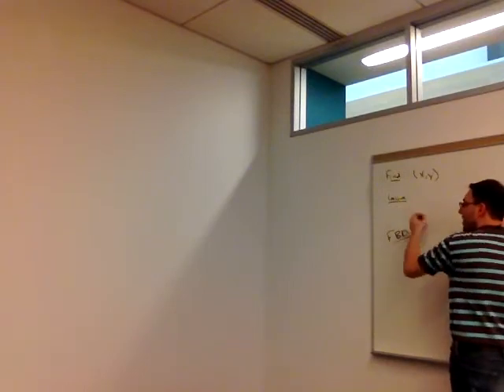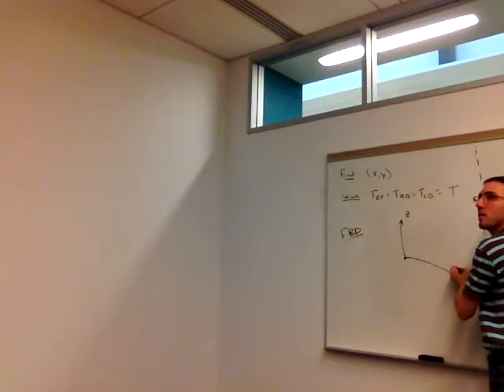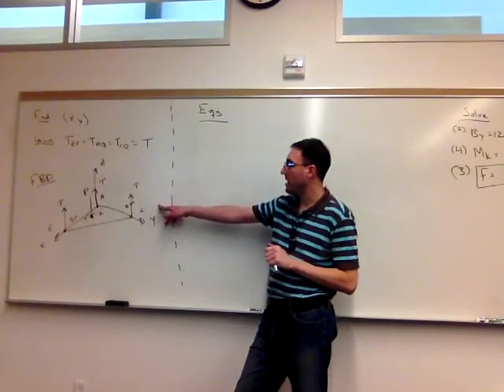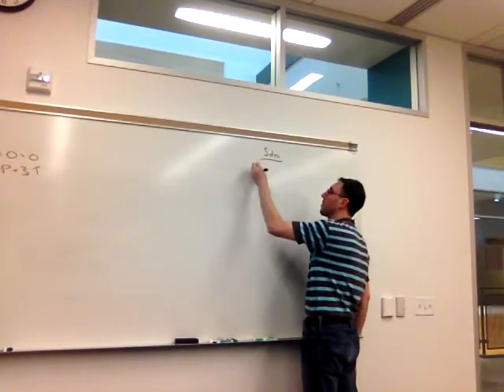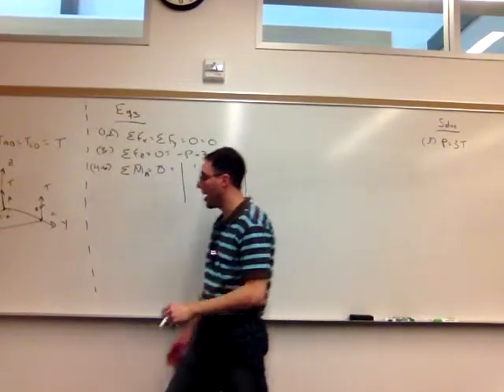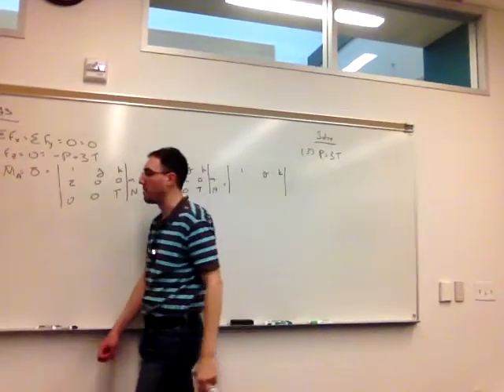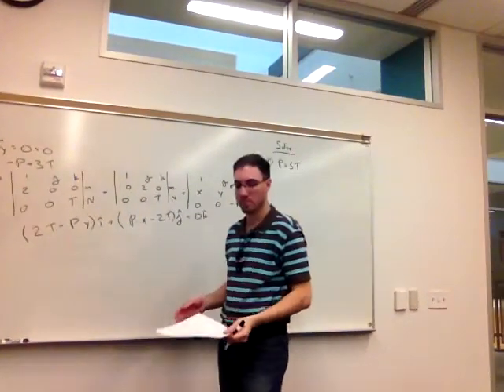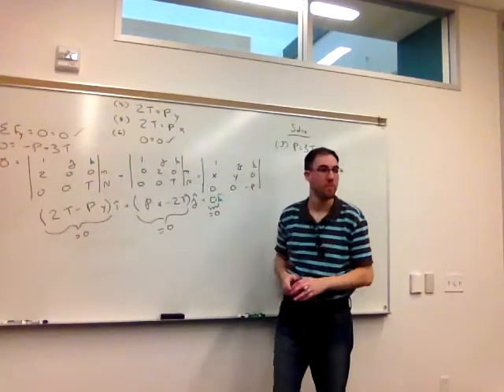EMCH 211 06 G H12e 5.66 3D Equilibrium with Algebraic Solution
Hibbeler 12e 5.66: Algebraic

0:00 Introduction
1:00 FBD
Equations
2:28 Force Equation
3:17 Moment Equation